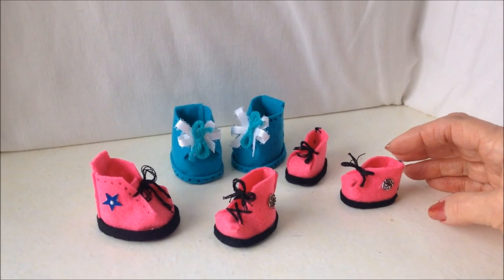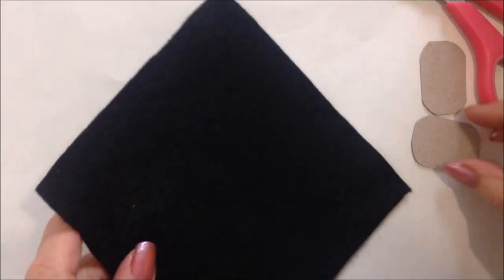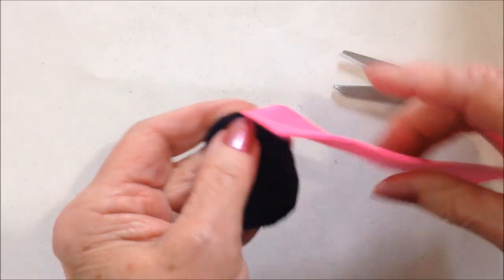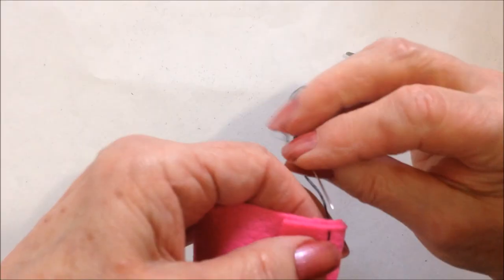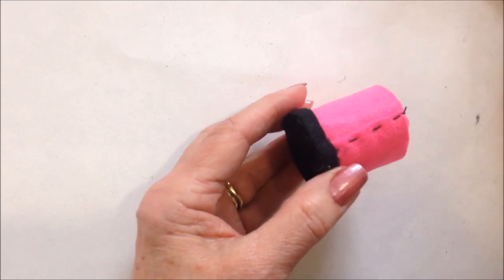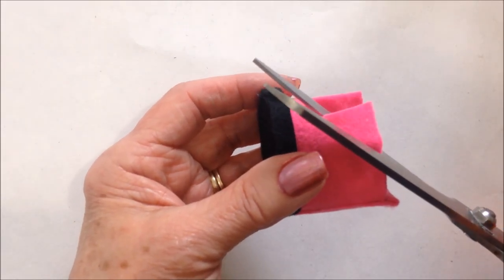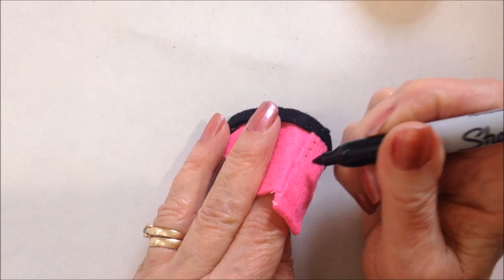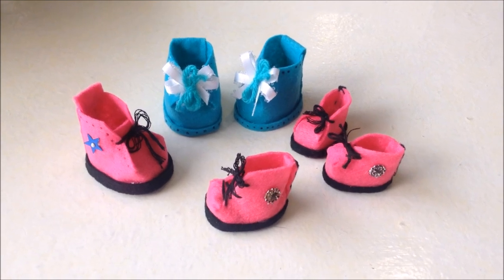DIY, HOW TO MAKE very easy LITTLE FELT DOLL SHOES, make any size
No matter what size shoes you need for your doll making, these shoes can be made very easily, and in any size!  A small amount of felt is needed to make these cute doll accessories.  Add them to your doll clothing collection!

Materials: felt, cereal box cardboard, needle and thread, hot glue gun.